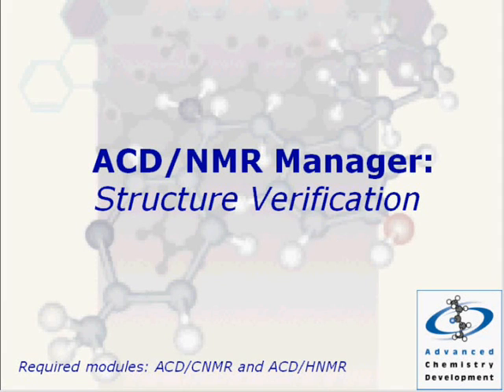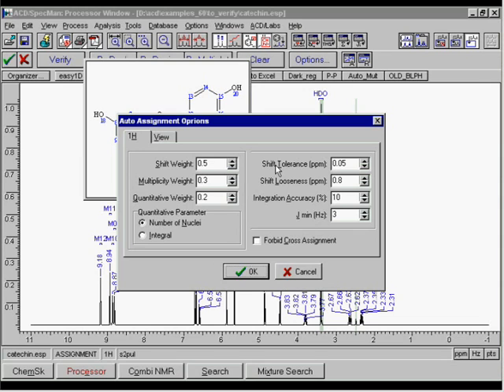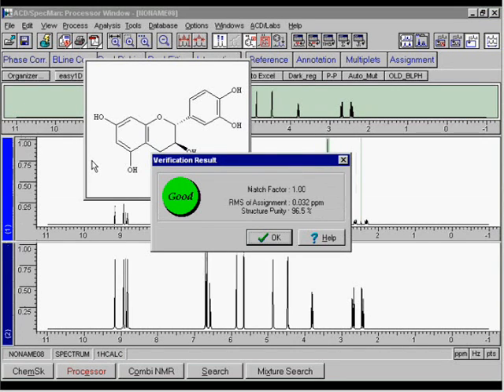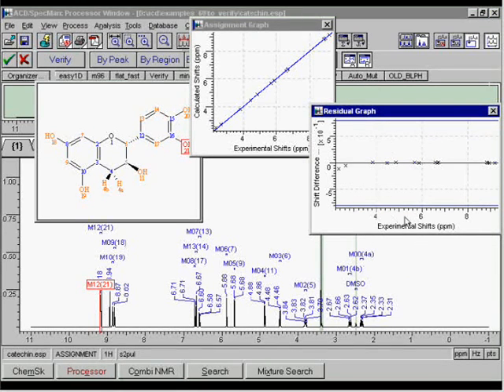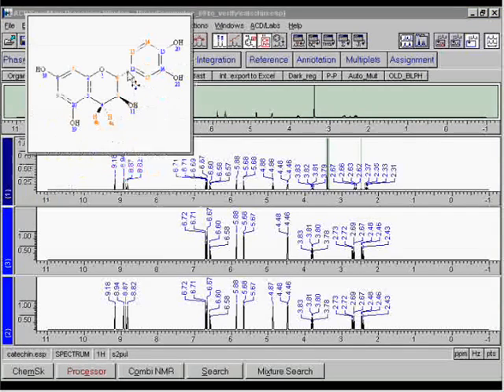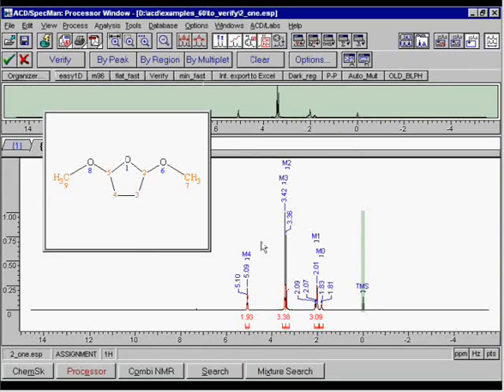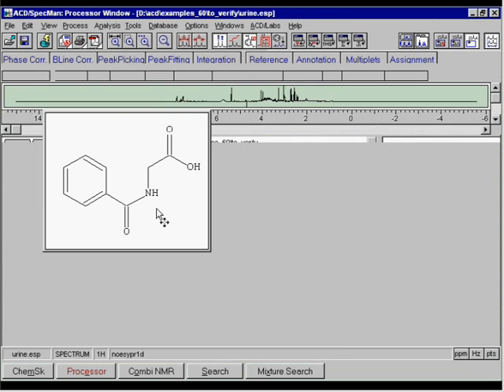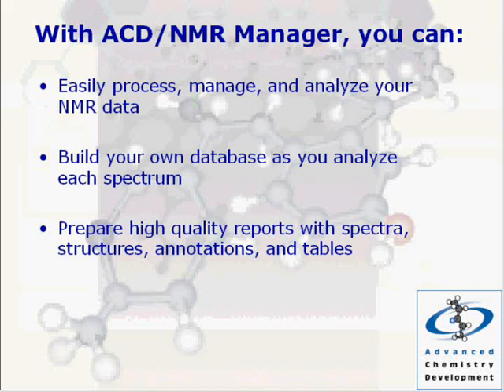ACD/NMR Manager Structure Verification (weryfikacja struktury)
Prezentacja oprogramowania ACD/Labs
ACD/Labs software presentation.
ACD/NMR Manager